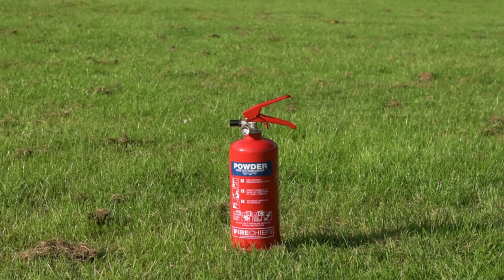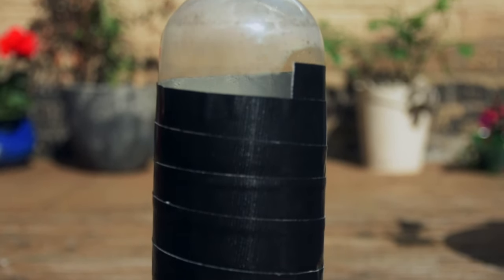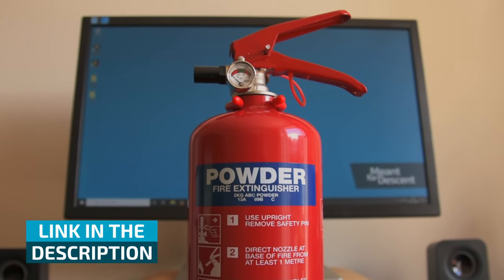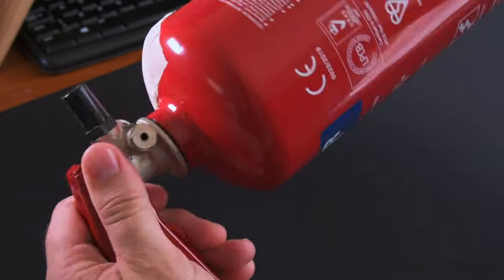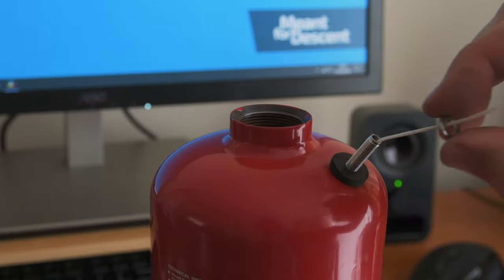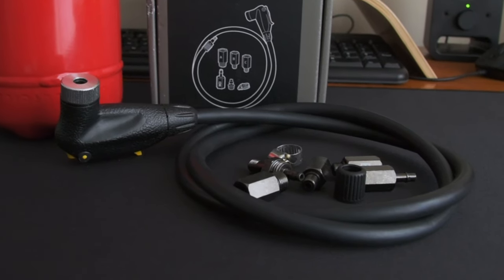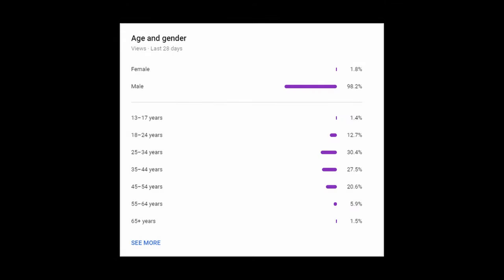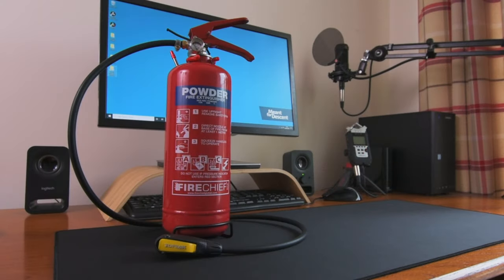Pro Level DIY Tubeless Tyre Inflator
Need a tubeless tyre inflator? I did. I made one from a soft drinks bottle and it was rubbish, so I upped my game and made a pro level DIY inflator to blast those beads home.

I film using:

- The Gopro HERO7 Black
- The GoPro HERO8 Black
- Fox Proframe Helmet
- Fox Proframe GoPro Chin Mount
- HERO7 compatible windslayer
- Nikon D7200
- Sigma DC 17-50mm 1:2.8 EX HSM
- Rode VideoMicro
- Zoom H4N Pro
- Audiotechnica AT2035